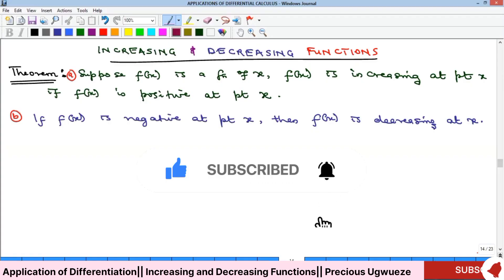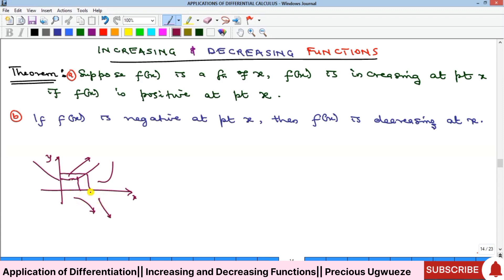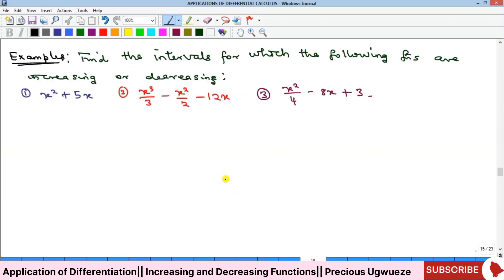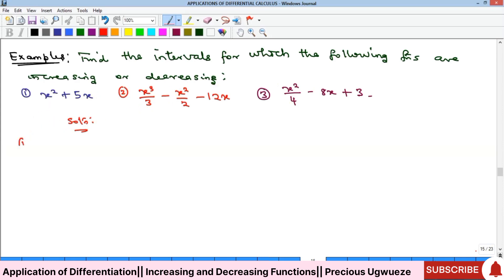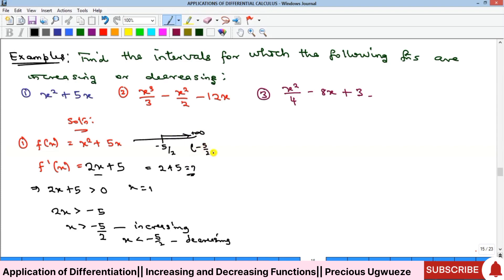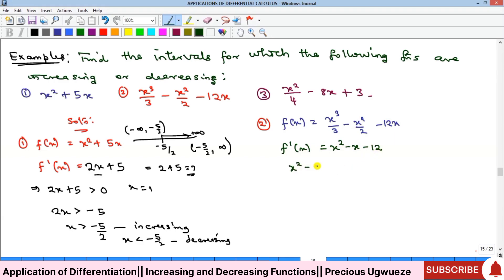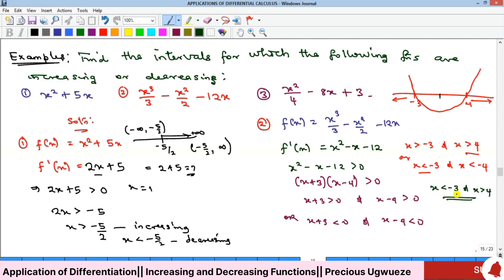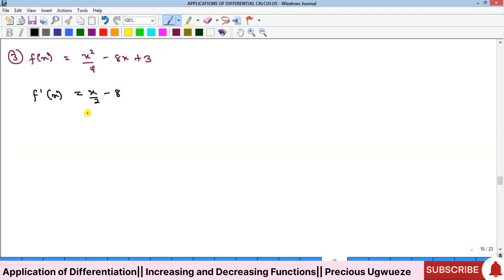Precalculus: Increasing and Decreasing Functions || Applications of Differentiation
Increasing and Decreasing Functions|| Applications of Differentiation